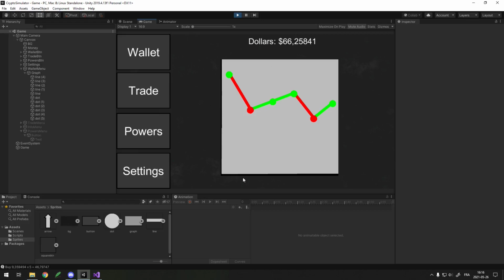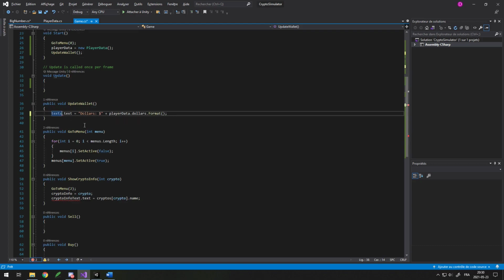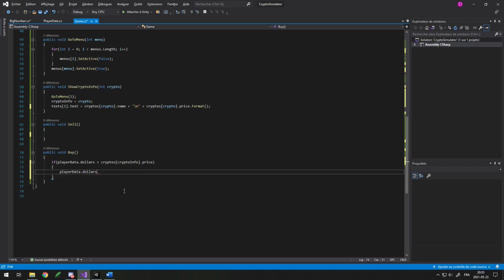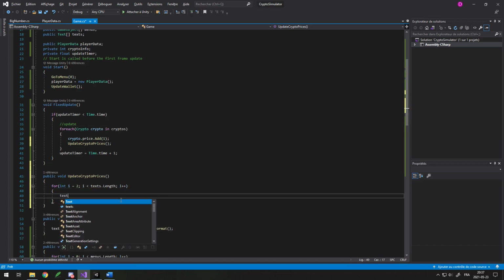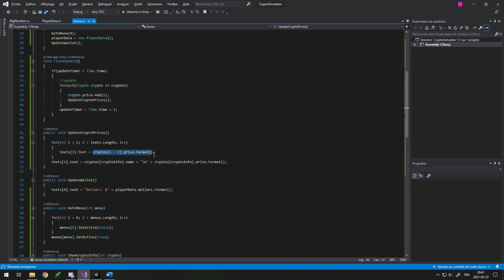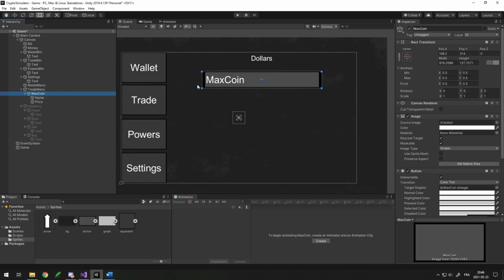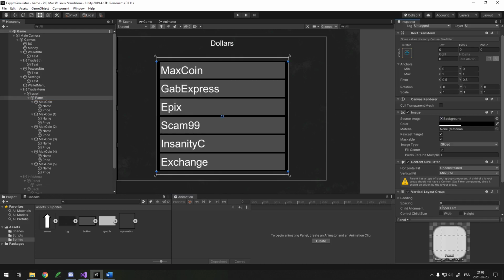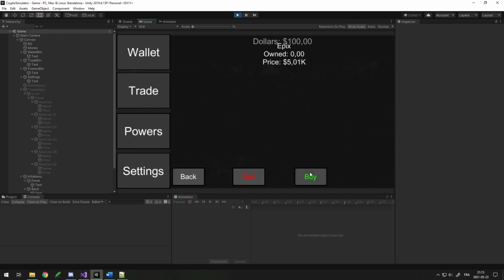How To Make an Idle Game - Unity Tutorial Part 4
In this video, we will setup the price and owned texts, add other items to our list with a scrolling menu and update the prices of our items every second and update the texts. We will also setup the buy and sell ( only 1 at a time, but we will make it with an input amount in the next part )

I wanted to remove the following videos for being low quality but I thought some of you might want to finish the tutorial even if the videos are not amazing, so you can do so using the playlist

By the way if you use the price text to show more info like percent, amount owned ( like I did ) and the size varies, you can click on the text's parameters "best fit" instead of putting a font fize that might cause your text to not fix in its size and not display fully.

You can get the sprites I will use here or download/make your own with your own theme or style

0:00 Intro
0:30 Price Text
2:00 Update Price
2:50 Buy
3:23 Sell
3:47 Update Price Texts
5:25 Update Text Info
7:05 Setting Up Items
7:35 Scrolling Menu
9:00 To Float
9:30 Outro